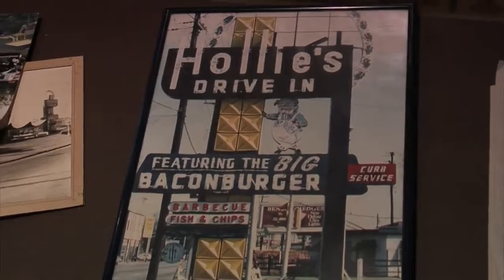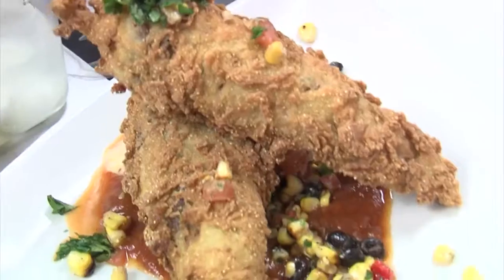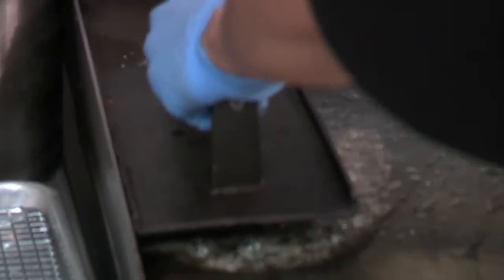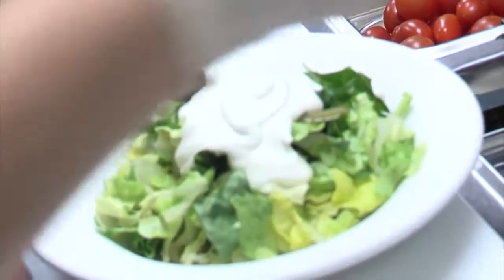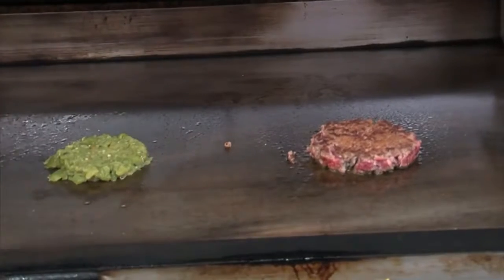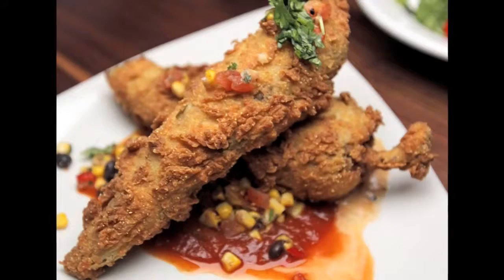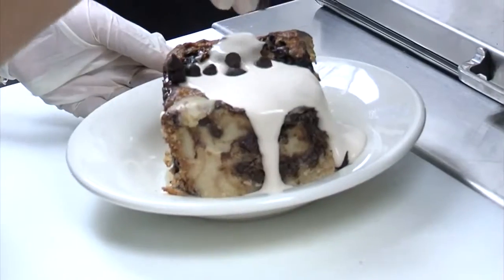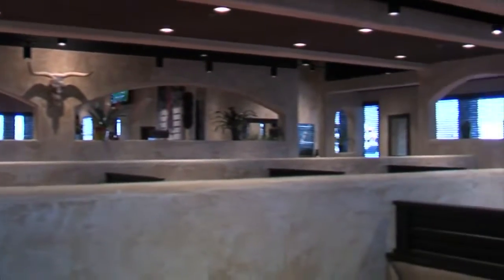Hollie's is back in Moore (2012-02-21)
Hollie's resturant is back and takes on yet another form in front of the Warren Theaters.